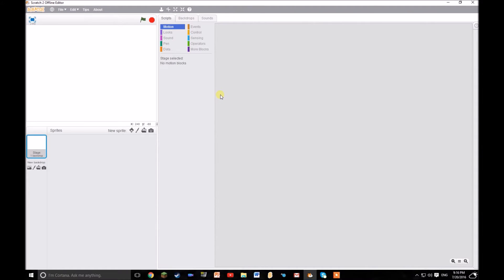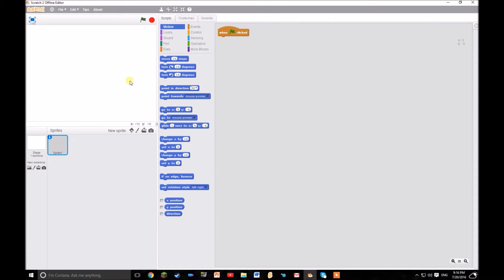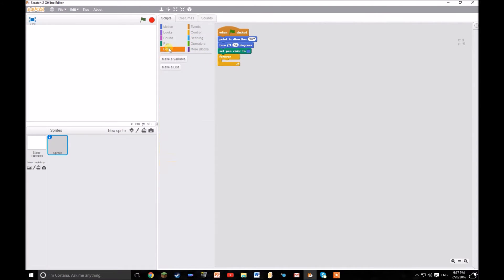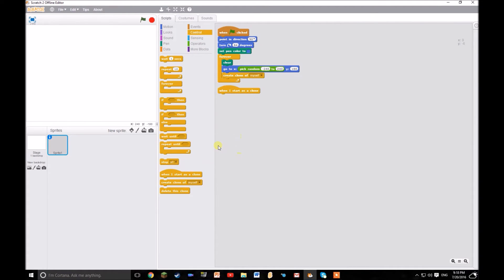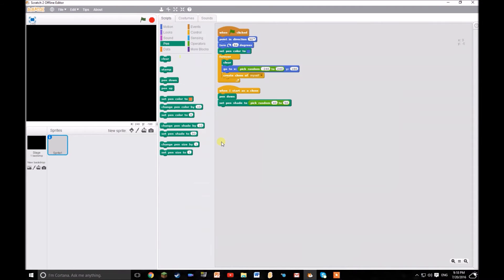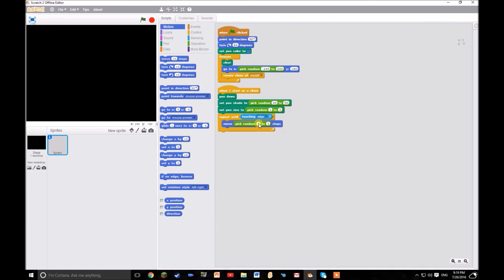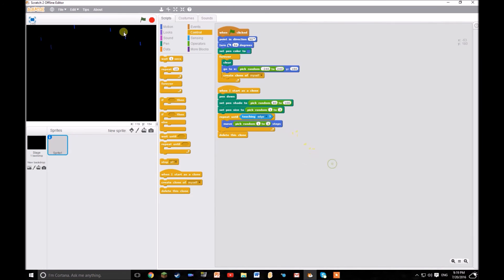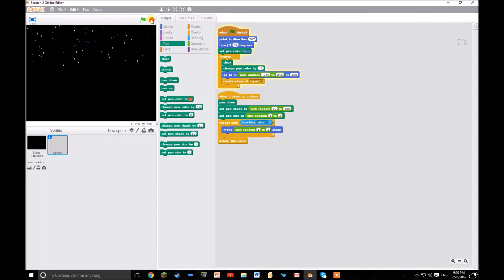Scratch programming tutorial | Rain/Snow/Confetti?? Simulator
This is a programming tutorial for the popular programming software - Scratch. Today I will teach you how to make a simple rain simulator that can easily be turned into a wide variety of things - from snow to confetti?!

Here's my last programming tutorial. A first person shooter?!